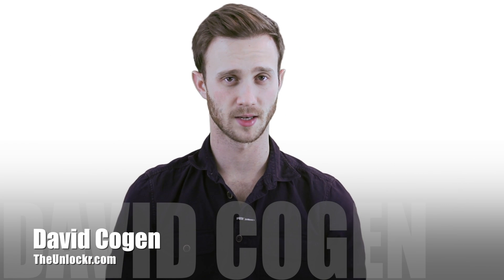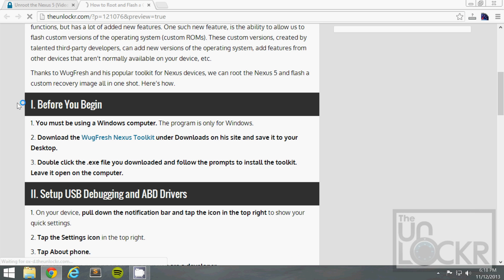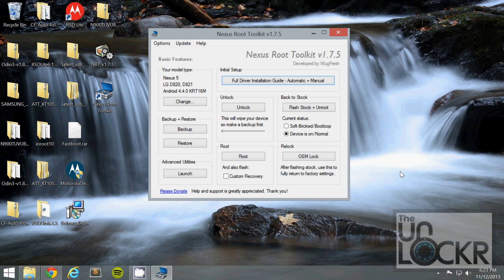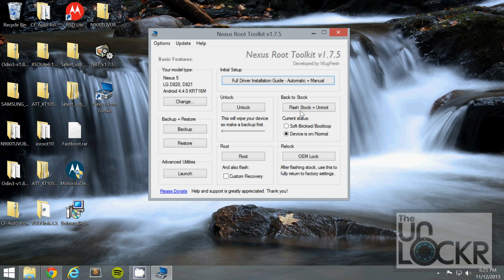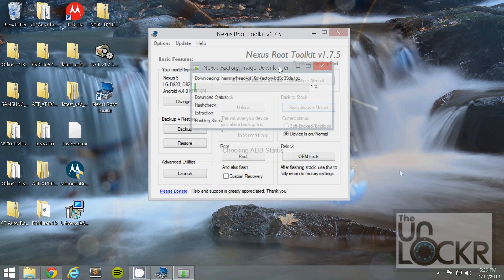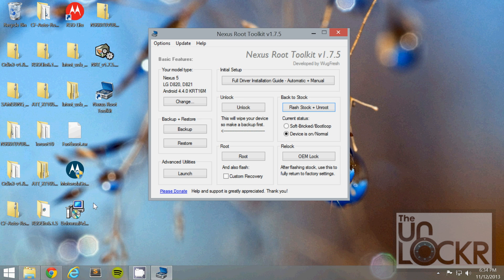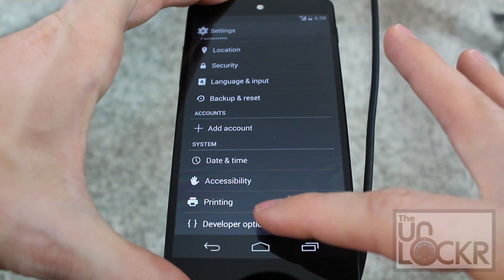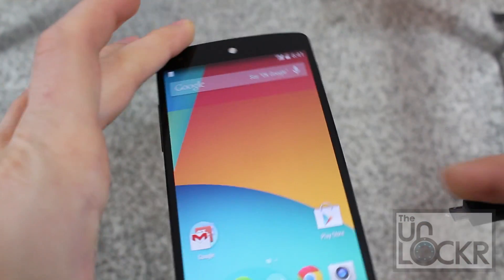How to Unroot the Nexus 5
Done playing with your Nexus 5? Maybe you want to send it in for warranty or sell it to someone? Either way, you should unroot it before doing so. Unrooting a Nexus device requires two main steps. Unrooting it, aka removing root access and any custom ROM, and relocking the bootloader, aka telling the device we no longer want to tinker with it. Thanks to WugFresh's handy toolkit (that we used to root it and flash a custom ROM), we can easily unroot and lock the  bootloader back with a few clicks. Here's how.